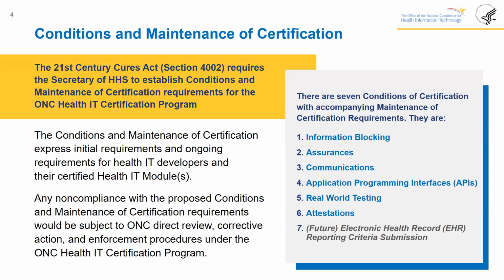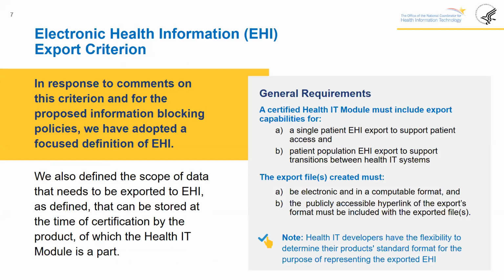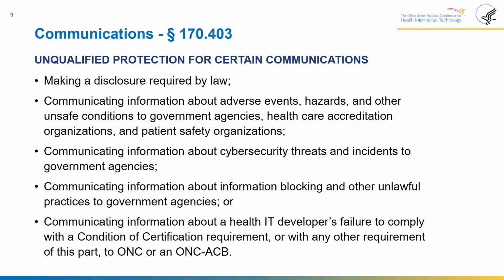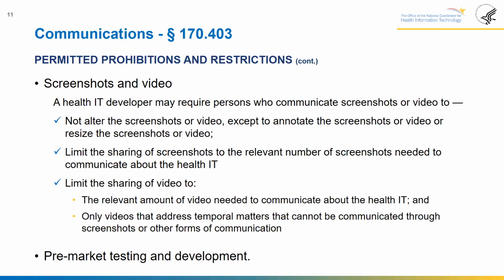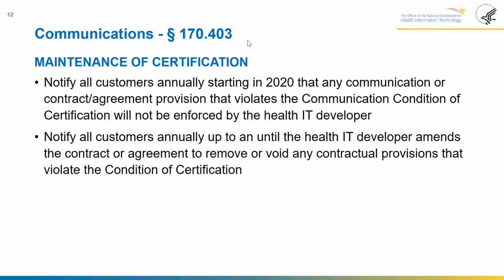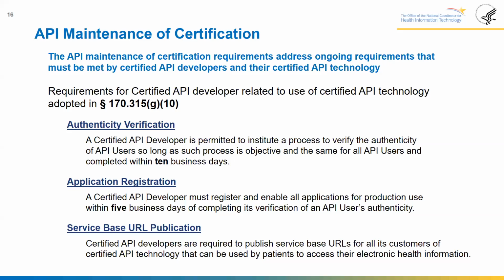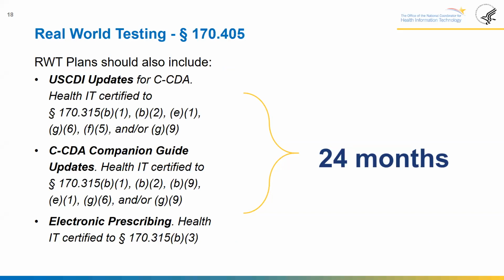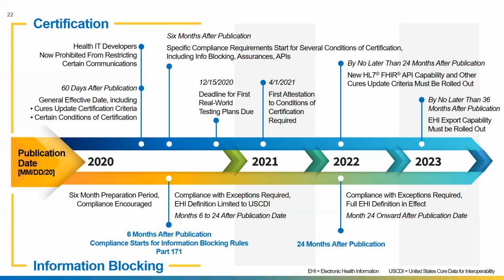Conditions and Maintenance of Certification